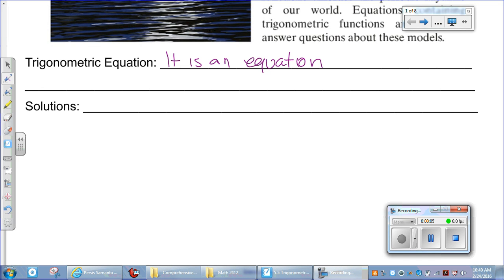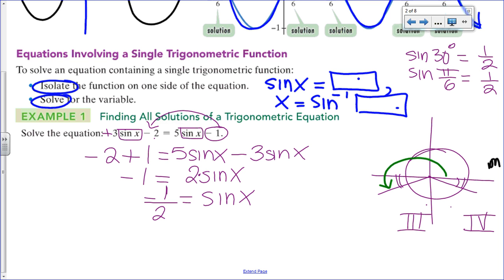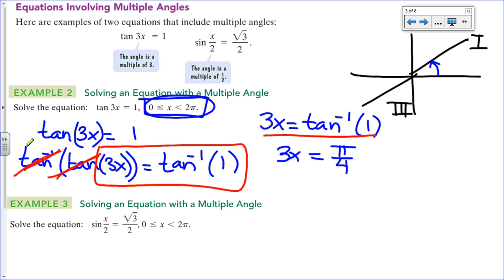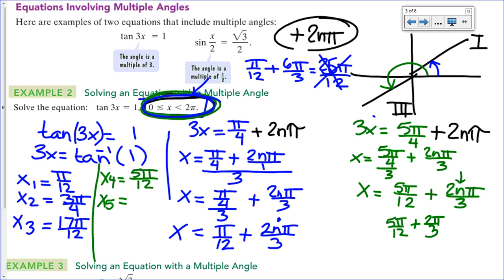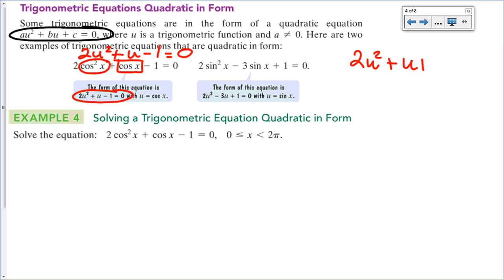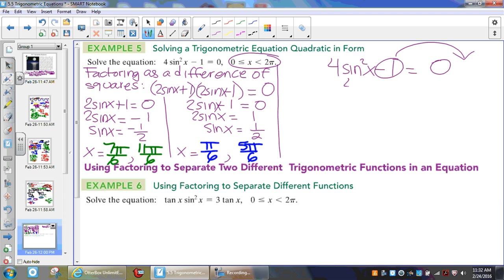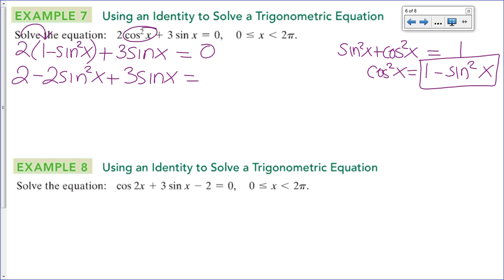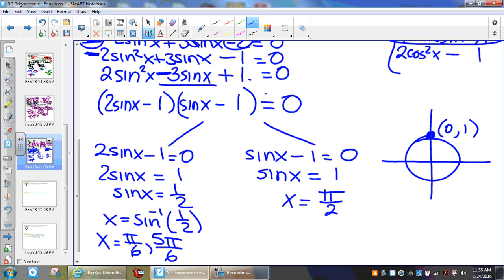5.5 Trigonomatric Equations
Dual Credit Precal lesson covered on 2/24 (A day) or 2/25 (B day).  Rcorded during 2nd period.